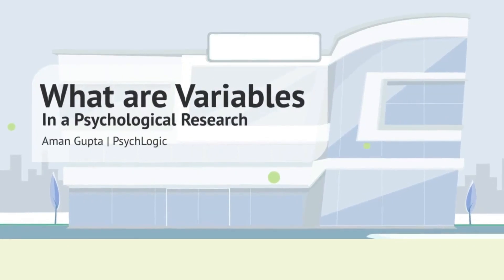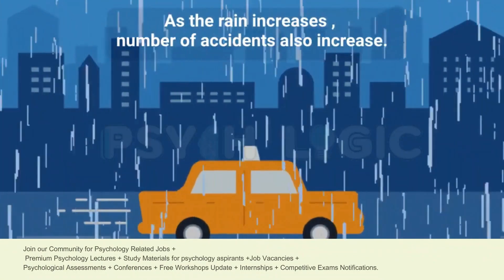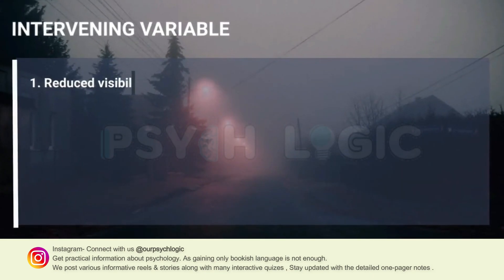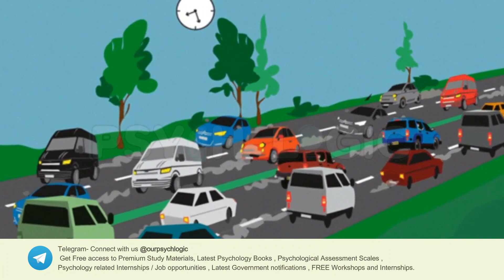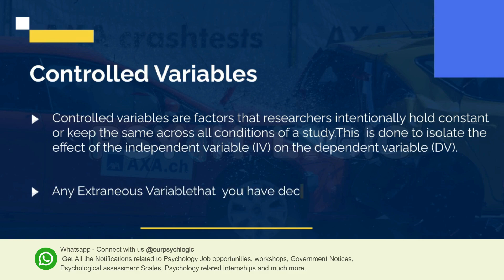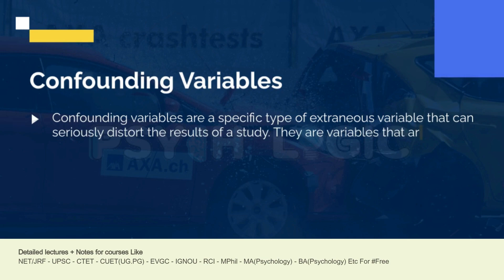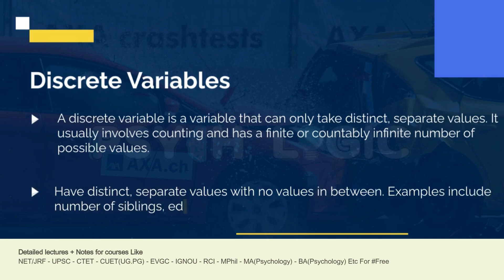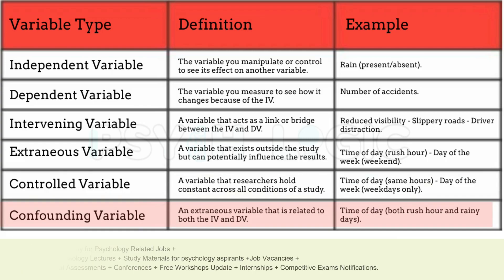Types of Variables in Psychological Research |For UPSC | NET-JRF| B.Ed| BA| MA|CUET| M.phil | PhD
Join our WhatsApp/Telegram channel for
Psychology Related Workshops – Internships – Conferences – Current Affairs etc.

In this video, we're decoding how we see and understand things. From how our eyes and brain work together to the interesting ways we put things together in our minds—this is Perception 101!

Playlist of the topics we have covered in the Cognitive Psychology
Playlist of the topics we have covered in the Developmental Psychology
Playlist of the topics we have covered in the Research Methods
Playlist of the topics we have covered in the Biological Basis of Behaviour:

👩‍🎓 Your journey to mastering psychology research starts here! 🚀 Let's explore the fascinating world of sampling together.